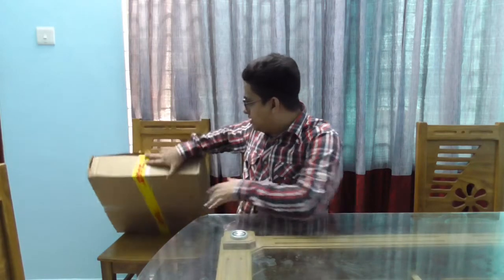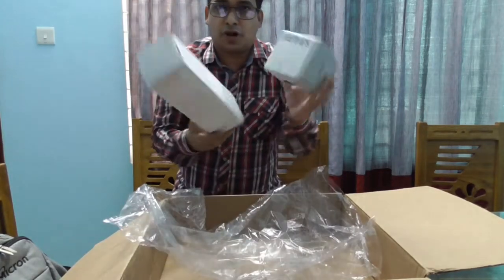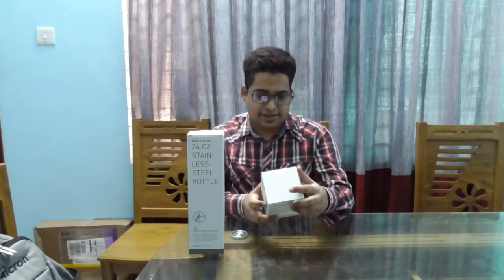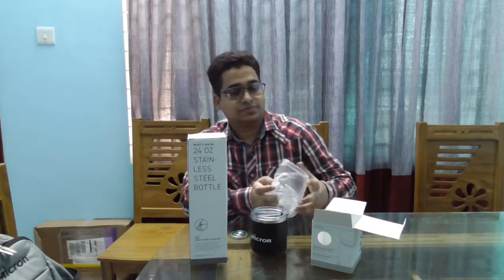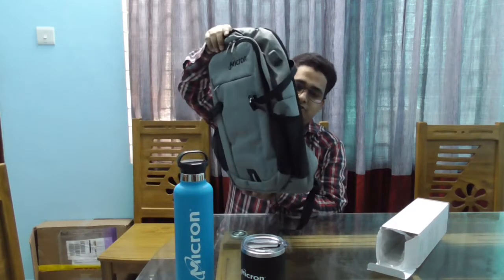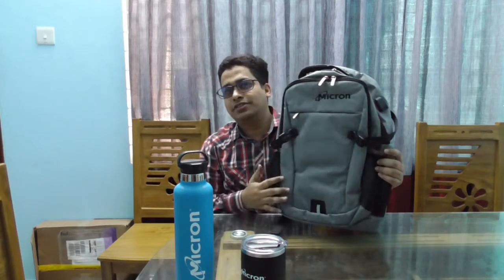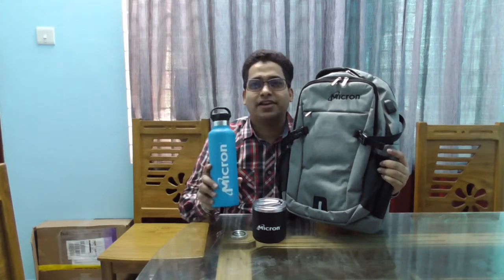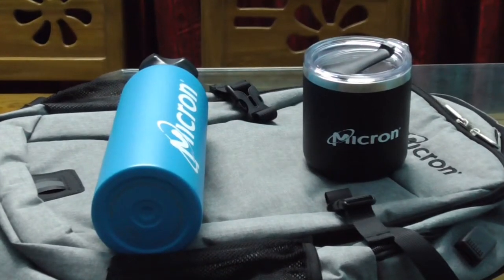Unboxing Micron Swag [Gift from Hackster.io]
A gift from Hackster.io and Micron Technology Inc.